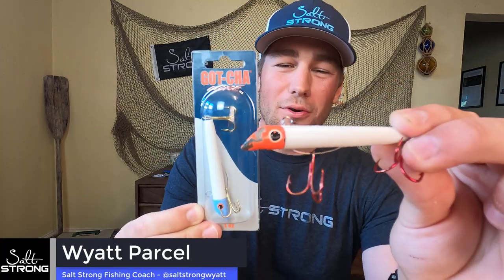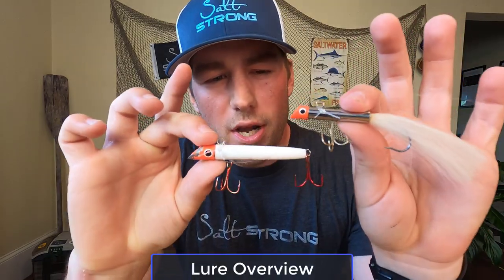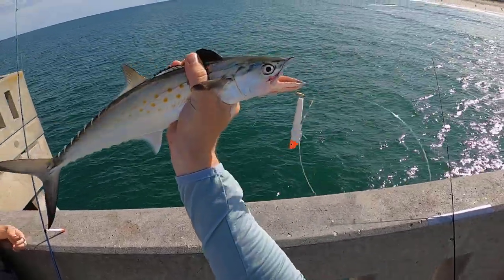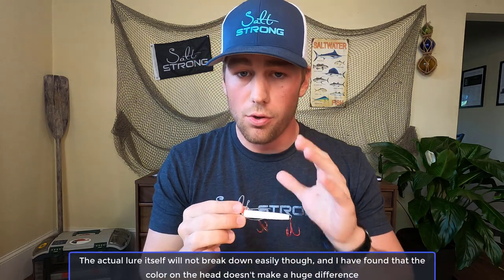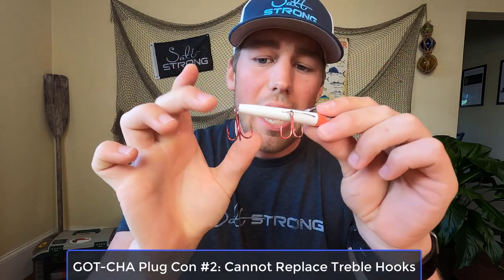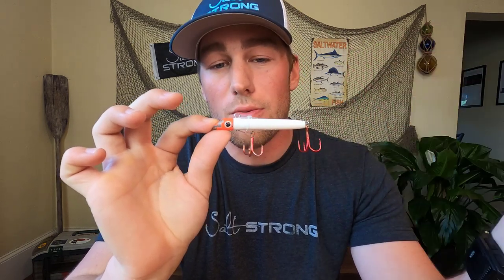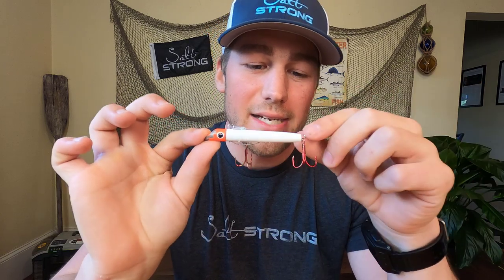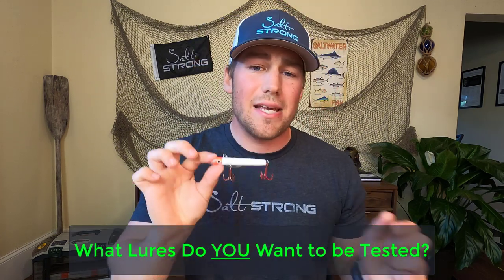Got-Cha Fishing Lure Review: Is This The Best Plug For Pier Fishing?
The Got-Cha plug is one of the most popular lures for beach and pier fishing.

I was recently at a pier fishing for Spanish mackerel and it seemed like every fisherman there was using them (including me!).

They're popular for a reason — you can cast them a country mile, they catch fish, and they're available in nearly all tackle stores.

But they're not perfect.

In this video, I’ll break down everything you need to know about Got-Cha plugs, including:

- How to rig and retrieve them to catch more fish
- The pros and cons of using them

Have you used these lures?

You can get these Got-Cha fishing lures from our online tackle store

And if you want 20% off of these lures, plus 20% off of all the other products in our store (including rods, reels, sunglasses, and more), then join us in the Insider Club.

As an Insider, you’ll also get our best fishing spots and tips, along with the discounts.